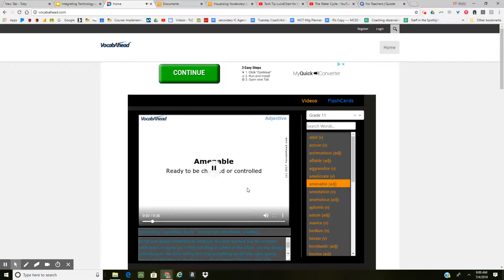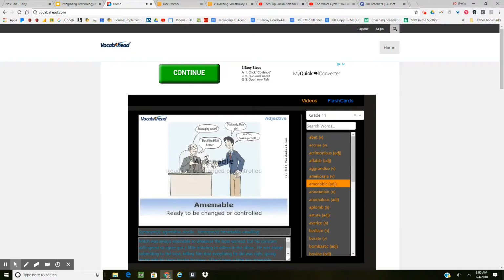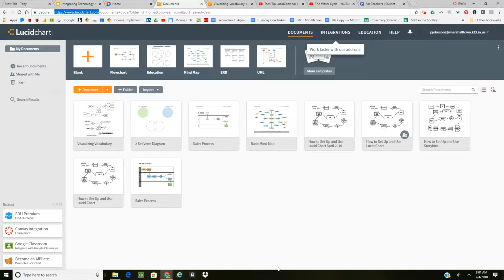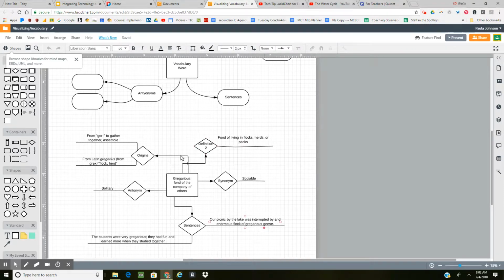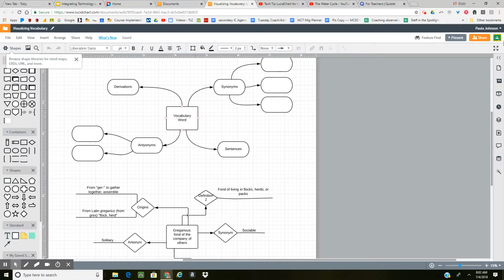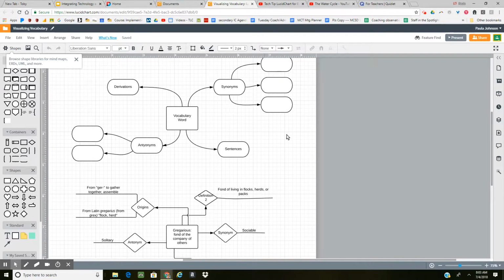SIOP Building Background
This video shares tech tools for integrating SIOP component Building Background into the classroom.  The tech tools that are mentioned are vocabahead, Quizlet, Lucid Chart, and Youtube.